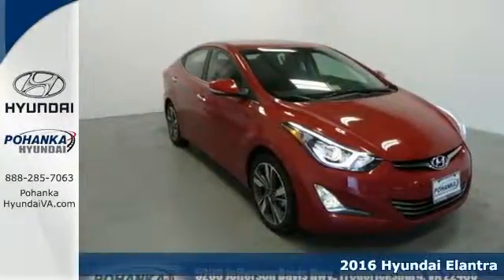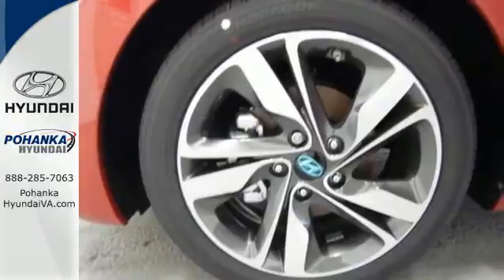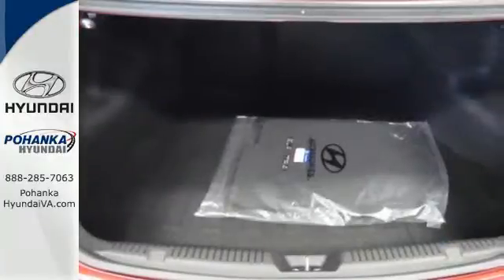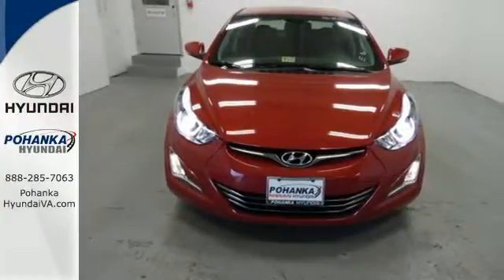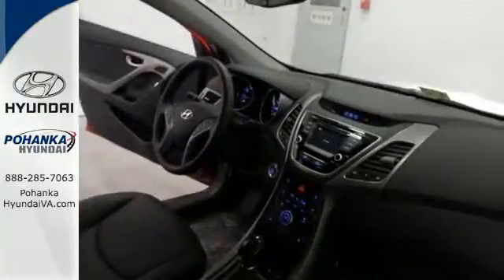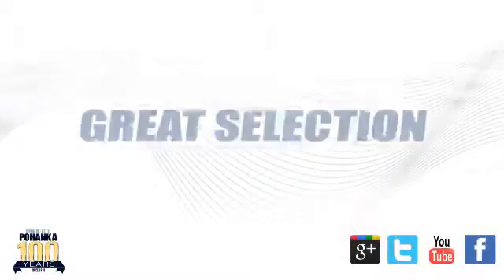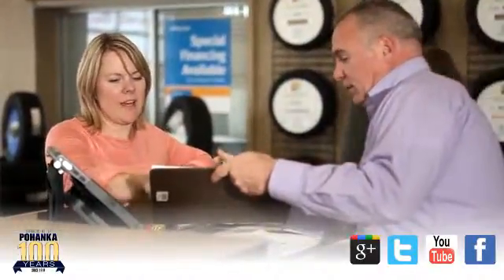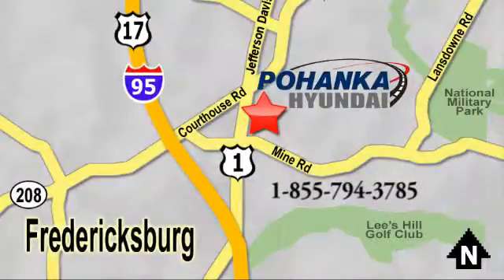2016 Hyundai Elantra Fredericksburg VA Richmond, VA HGU618312 - SOLD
Year: 2016
Make: Hyundai
Model: Elantra
Engine: 1.8L 4-Cylinder DOHC 16V Dual CVVT
Transmission: 6-Speed
Stock #: HGU618312
VIN: KMHDH4AE3GU618312
Wow! What a sweetheart! What an outstanding deal! This beautiful 2016 Hyundai Elantra is the rare family vehicle you have been trying to find. Lots of performance for a fantastic price in this so-much-fun to drive car. brbrWe make every effort to provide accurate information, please verify options and price before purchase, Pohanka is not responsible for errors or omissions. All vehicles subject to prior sale. Quoted price available on in-stock units only. All prices are exclusive internet prices only. Financing is subject to approved credit through designated lender. Price plus tax, tags, dealer processing fee of $699 and freight of $810 - $1100. All customers will qualify for all manufacturer rebates and incentives included in the price, some require financing through the manufacturer. Some manufacturer rebates are not compatible with special manufacturer finance offers. Manufacturer Rebates and incentives are valid during the time period set by the manufacturer and are subject to change without notice. Additional manufacturer rebates and incentives may apply to those who qualify and may lower the sales price. 2 or more available at this price.

Address:
5200 Jefferson Davis Hwy